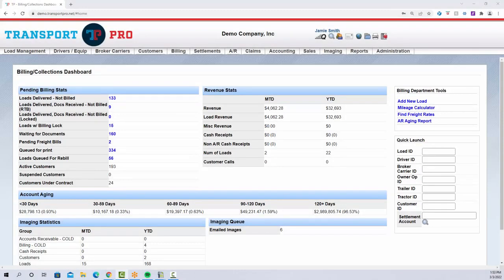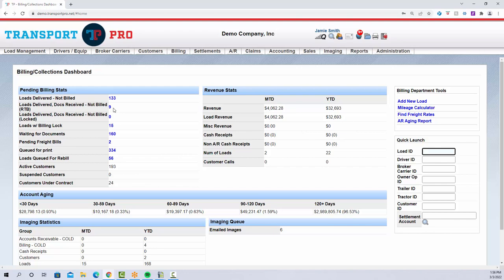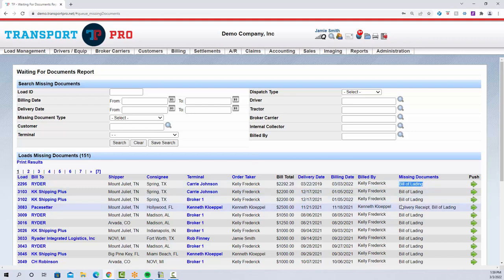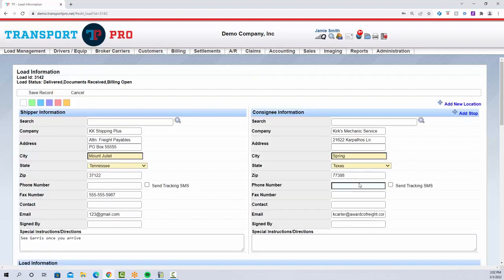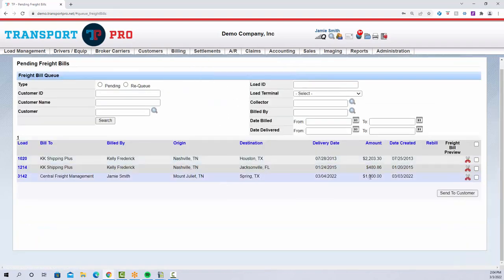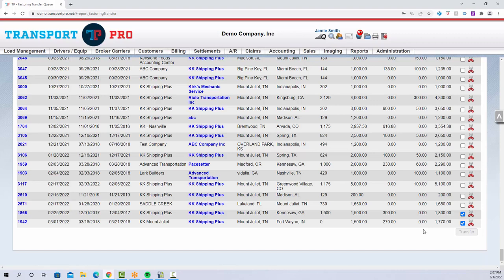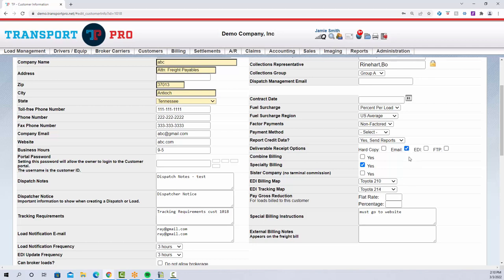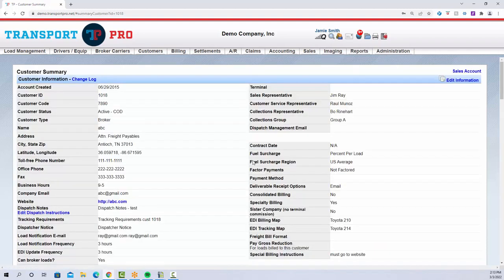How to Bill a Load in Transport Pro, the #1 TMS for Fleets, Brokers and 3PLs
This video shows Transport Pro users how to bill a load in Transport Pro,  the #1 TMS for Fleets, Brokers and 3PLs.